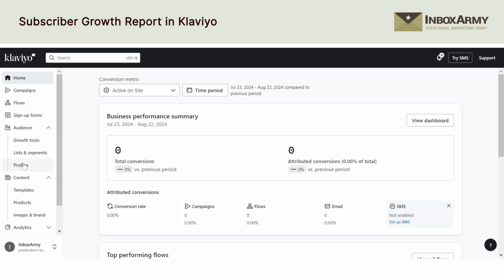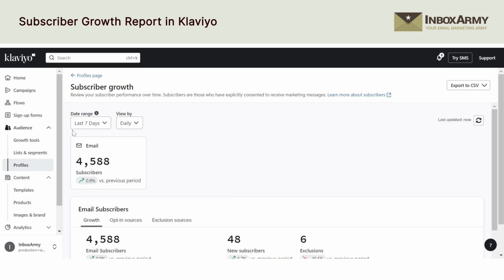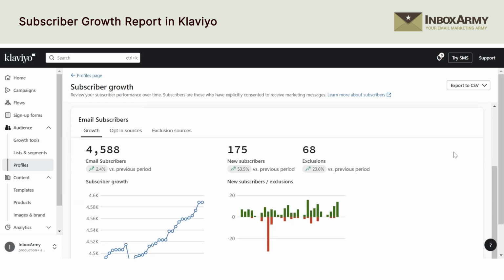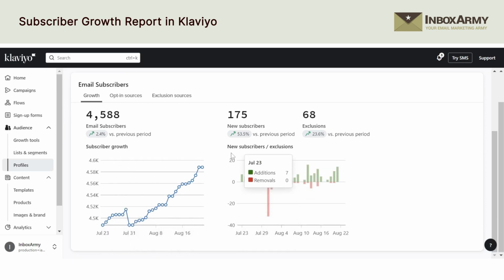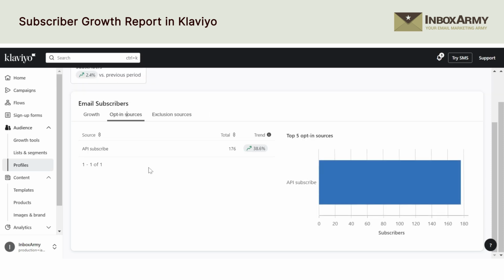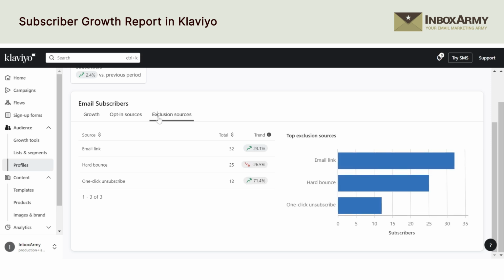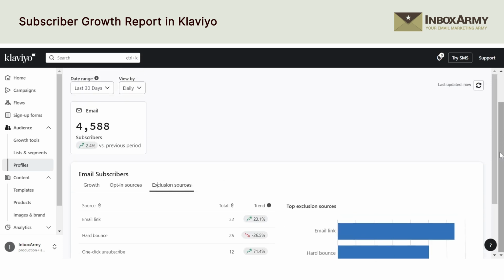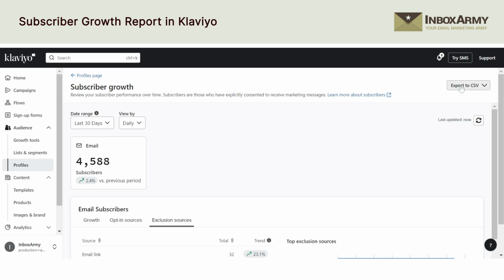How to Get Subscriber Reports in Klaviyo: Step-by-Step Guide | Klaviyo Tutorial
In this video, we’ll show you how to easily get the subscriber reports in Klaviyo, and uncover insights to improve your performance. 🚀✨

💡 You’ll also learn how to:

2. How to track the neccesary metrics